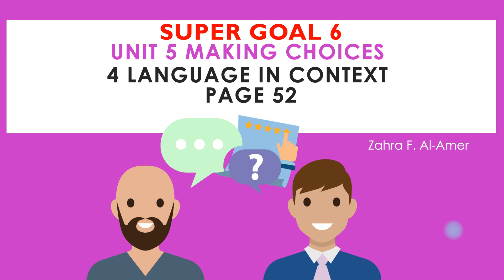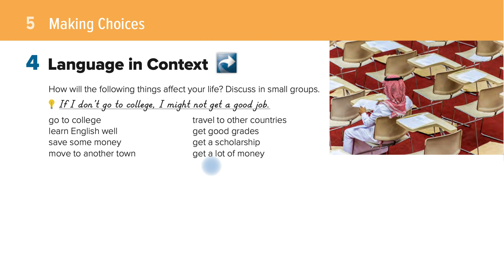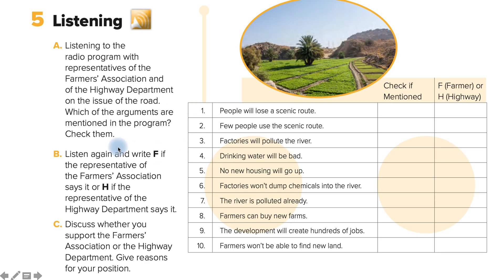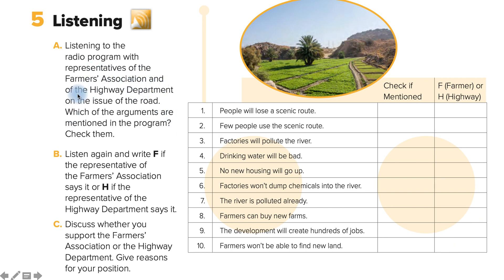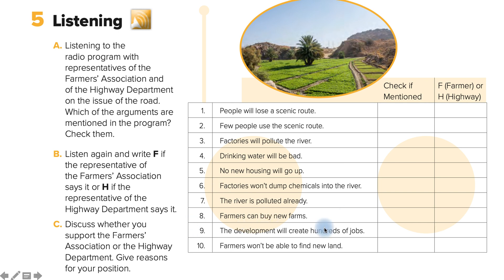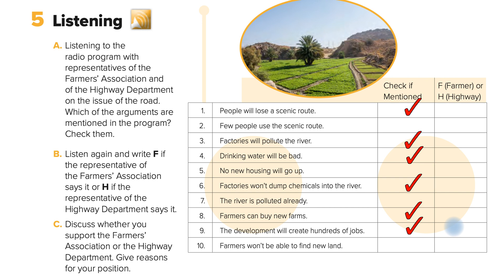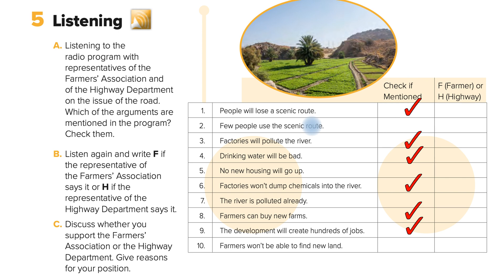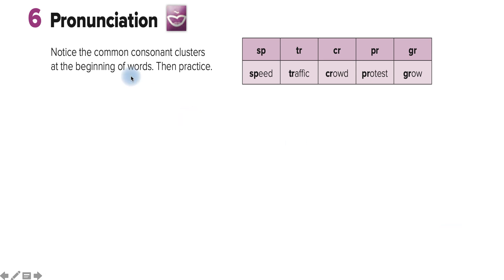Super Goal 3.3 الصف الثالث متوسط | Unit 11 | 4 Language in Context | Page 118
لـ ملخصات القواعد انستقرام